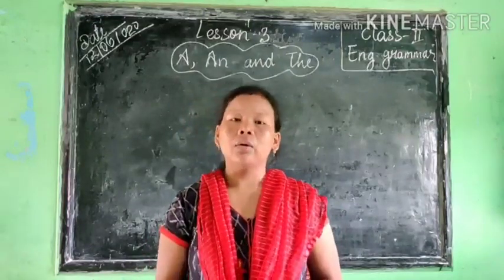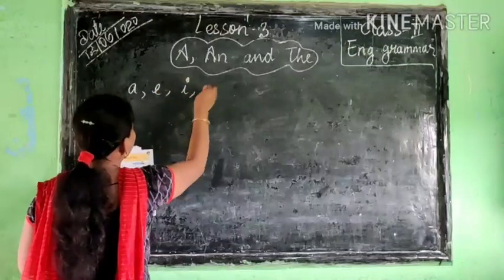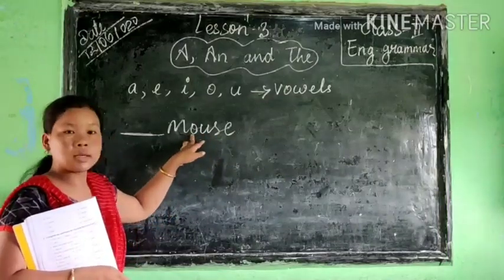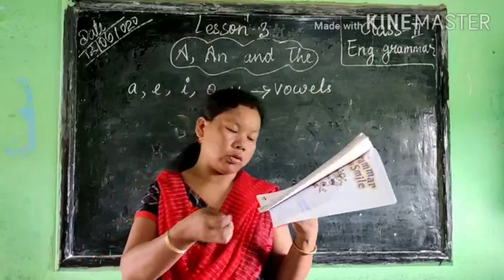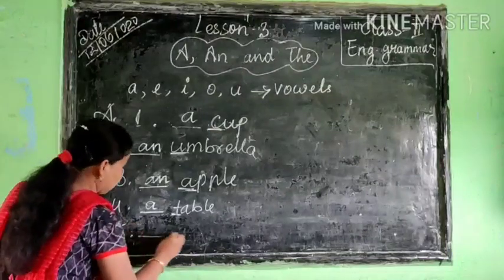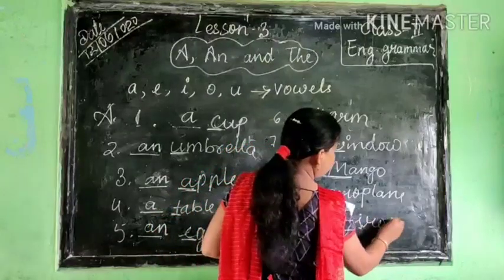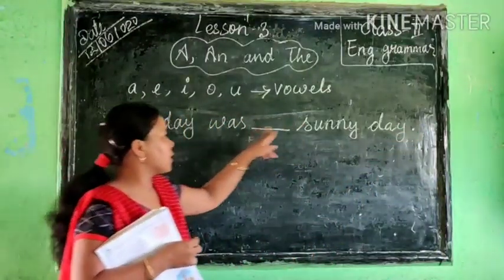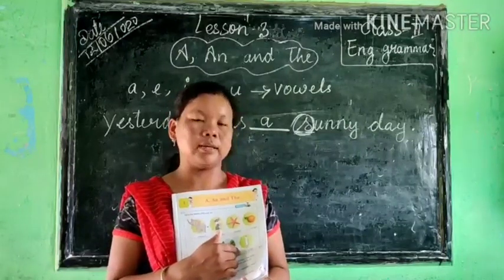Class 2 English grammar (6)